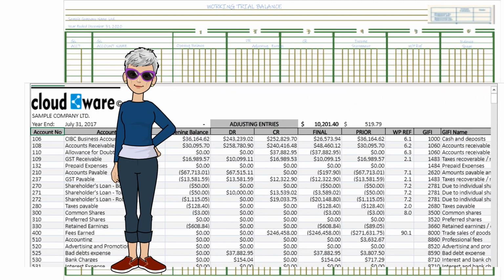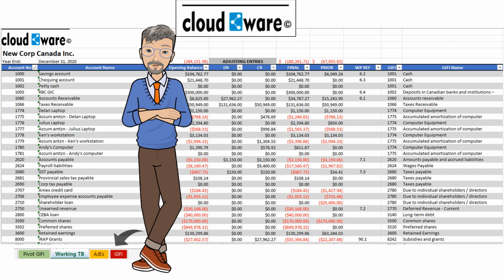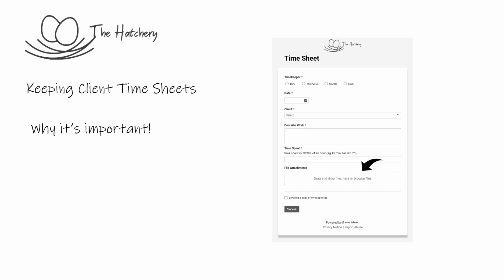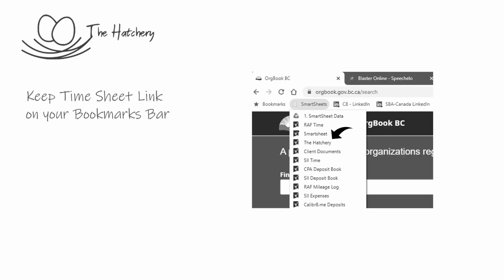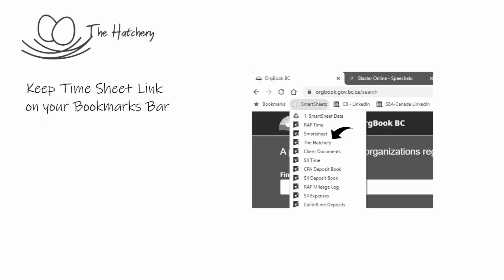The Hatchery Technology Stack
A quick overview of the technology stack we use at The Hatchery for interns and coaches.